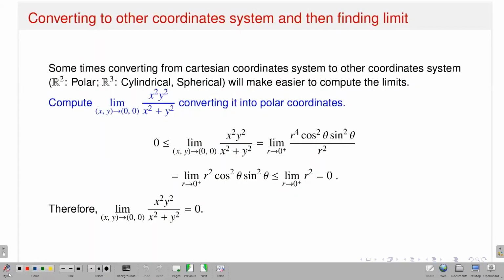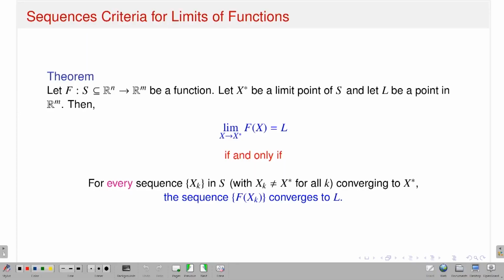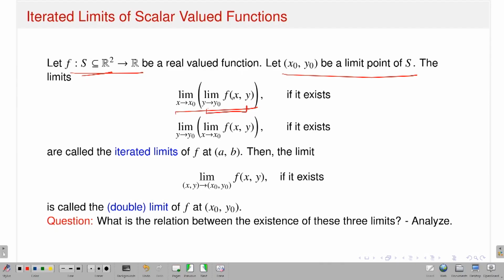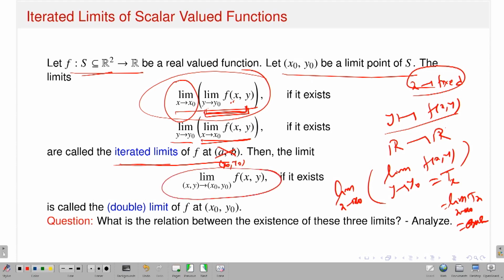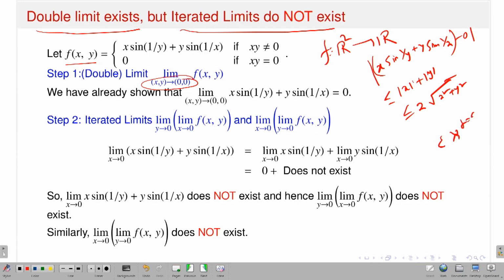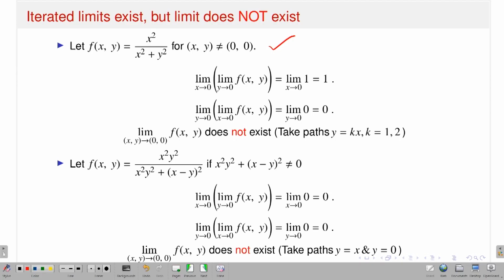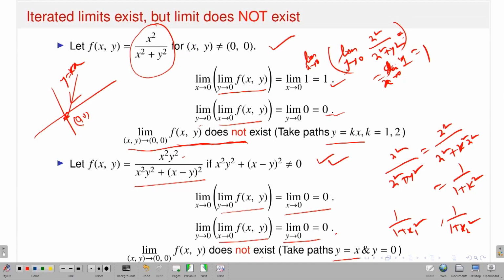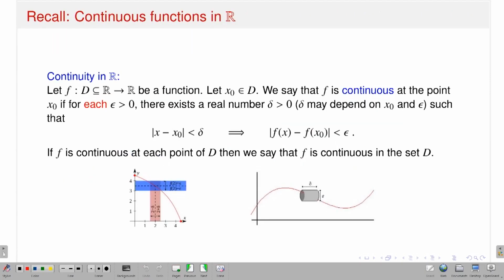Properties of Limit, Iterated Limit and Double limit